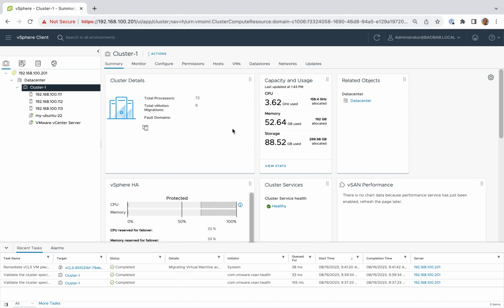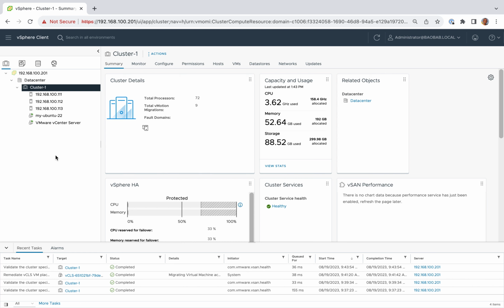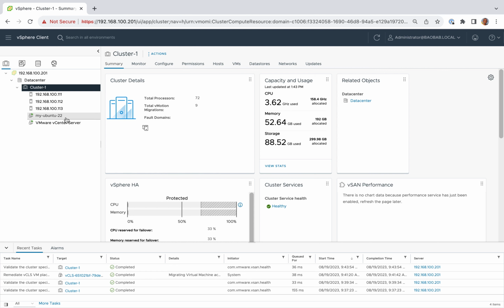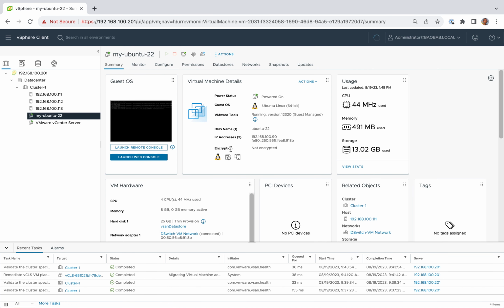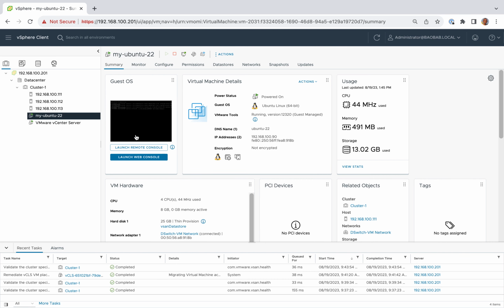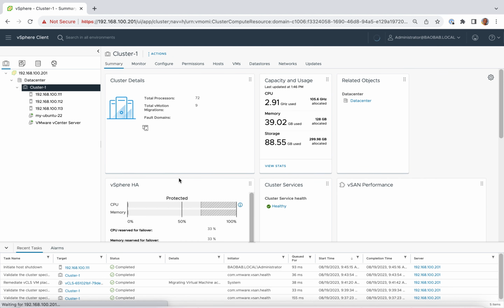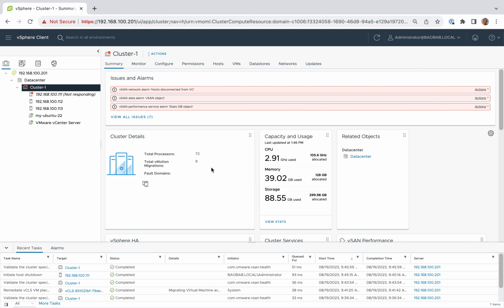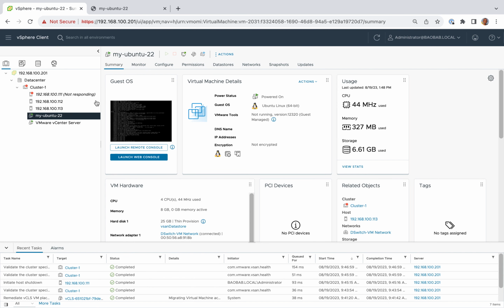High Availability using VMware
High Availability setup on vSphere 8